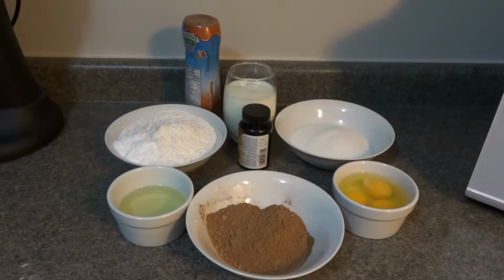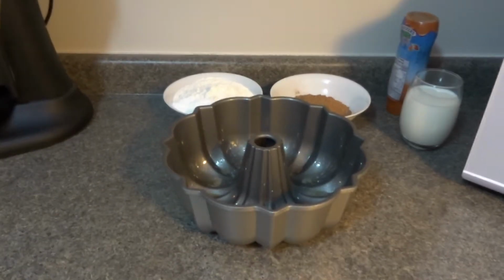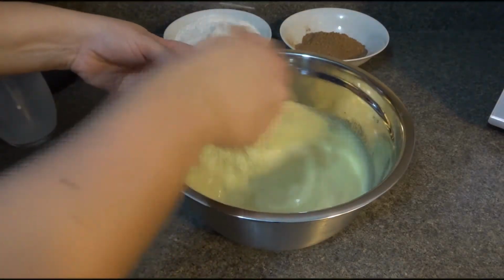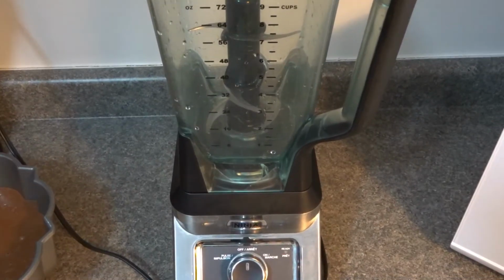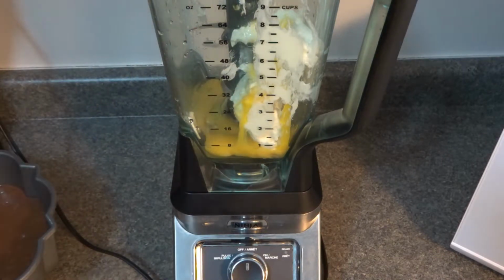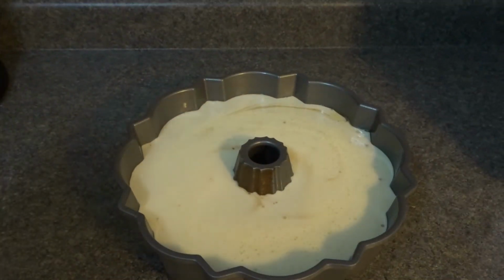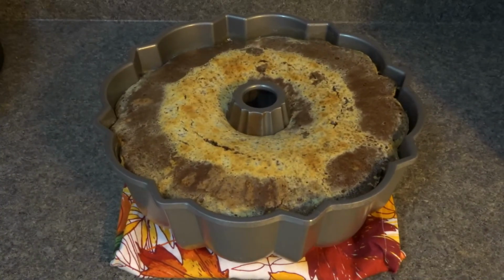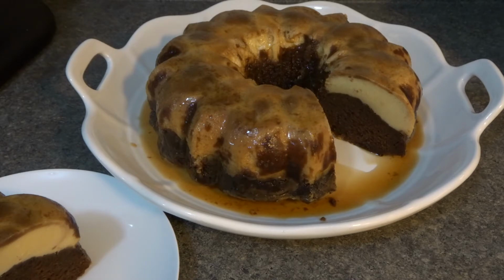Chocoflan -Recipe- | Ep #90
Cake: 2 cups flour

2 tsps baking powder

1/4 tsp salt

3/4 cups sugar

2/3 cup umsweetened cocoa powder

1-1/4 cups milk

1 tsp vanilla paste or 2 tsps vanilla extract

3 eggs

1/3 cup + 2 tbsps vegetable oil

For Flan:

1 can evaporated milk

1 can condensed milk

4 oz cream cheese softened

1 tsp vanilla paste or 2 tsps vanilla extract

3 eggs + 1 egg yolk